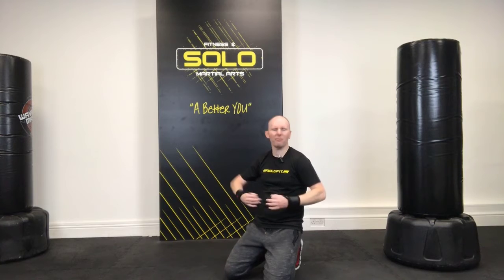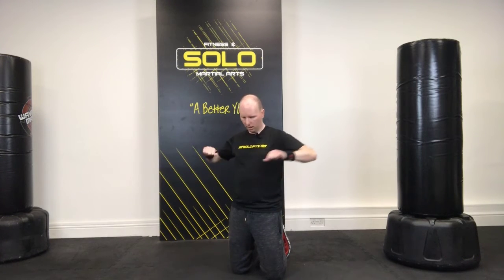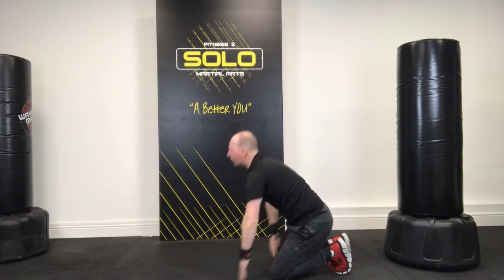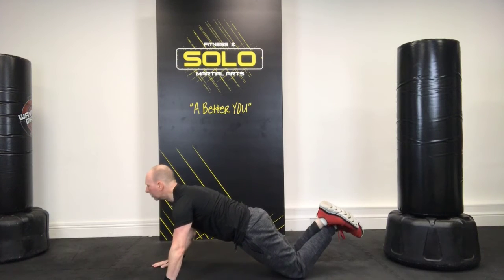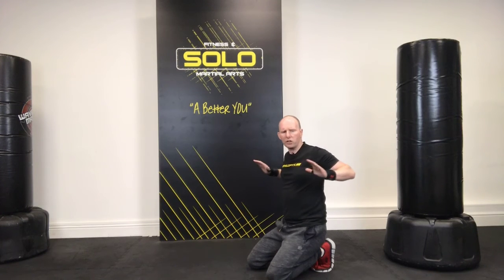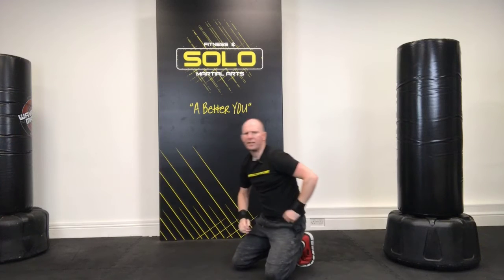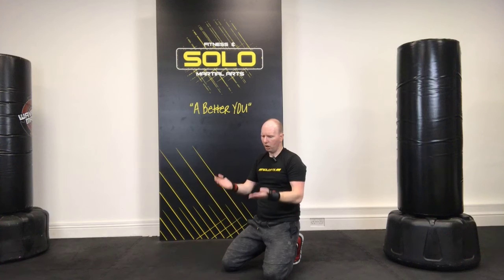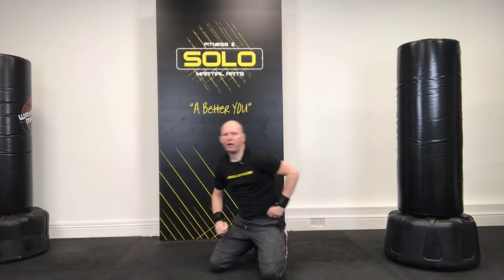Stop Struggling With Push Ups : Tips On How To Improve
Stop struggling with push ups , with these simple tips I will help you start to enjoy doing the exercise and increase your strength.
The pushup is a very  popular exercises in the world.  Every day,   people around the world them in schools as part of P.E and in Gyms and homes.

In this video I show some basic to get you going, starting with were correct arm alignment.

It's important to always engage your core why'll performing reps.

Heres some quick Tips:
1. Engage your core, image you're doing a plank hold.
2. Don't shorten the reps, go all the way down to the ground till your chest is almost touching.
3. Squeeze your chest (focus on the muscle group) at the end of the pushing up motion, straightening the arms out.  This will insure you're getting full range of motion.

If you liked this video , consider buying me a coffee